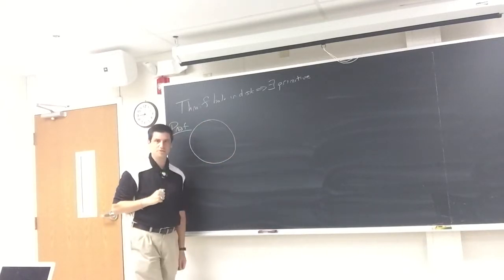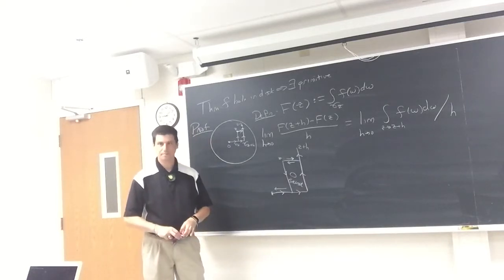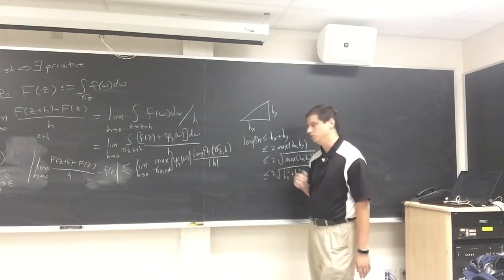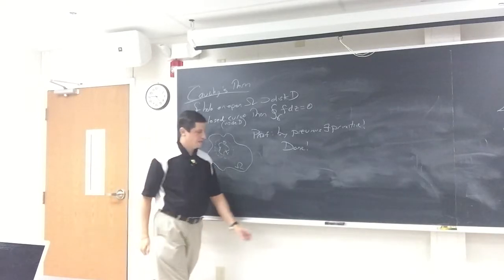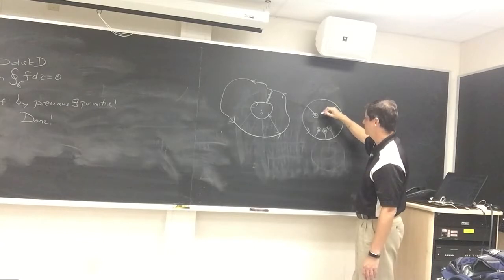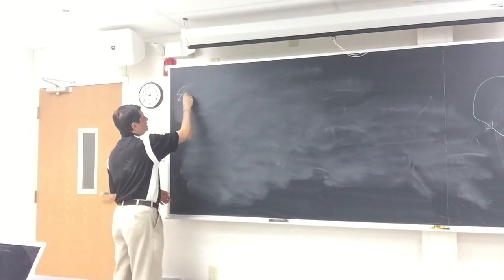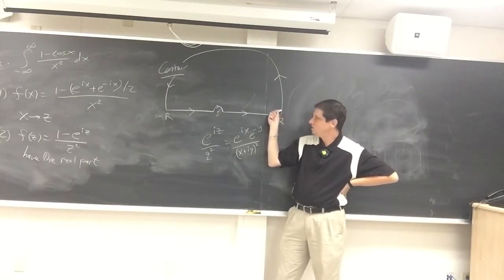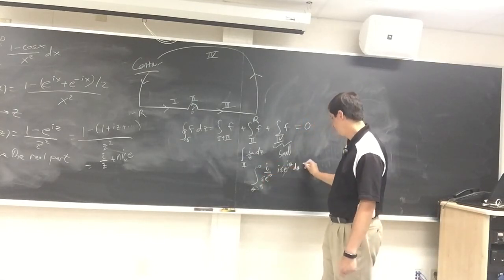Math372 Fall2017 Lec05 PrimitivesCauchyExample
Math 372: Complex Analysis, Lecture 5, September 18, 2017: Primitive Theorem, Cauchy's Formula, Example